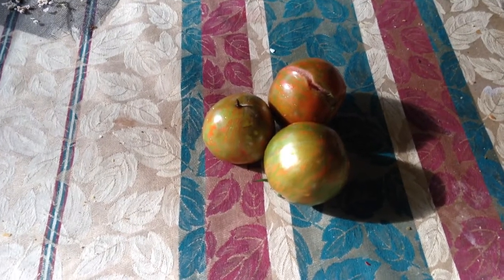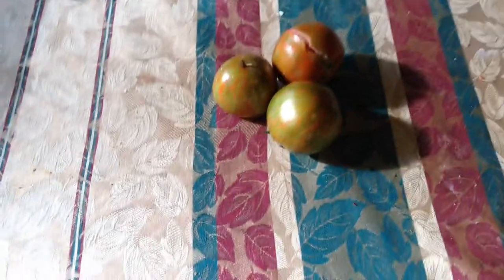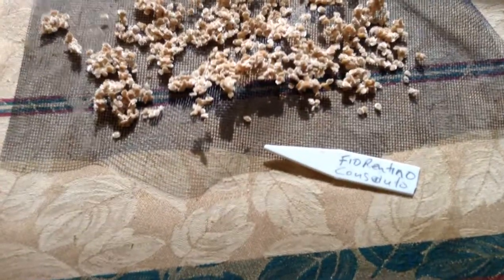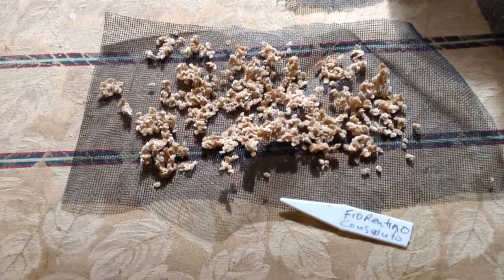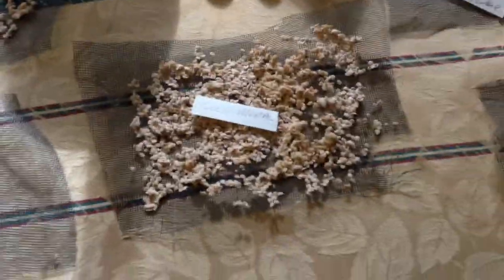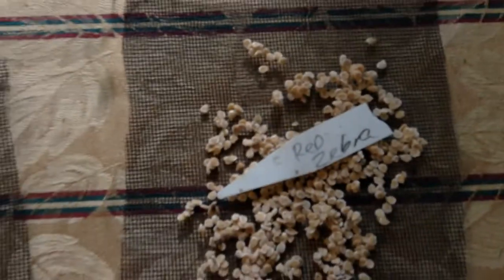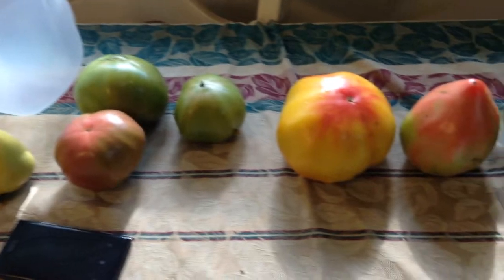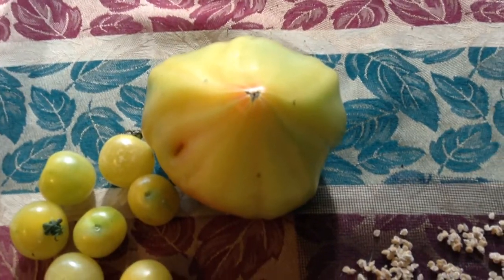Black Zebra And Other Heirloom Tomatoes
Delicious and unique Black Zebra tomatoes ready for eating.
Black Zebra tomato is a great tasting variety that I grow in my gardens each year. Plants are sturdy and prolific. This heirloom is not going to disappoint you. read more @